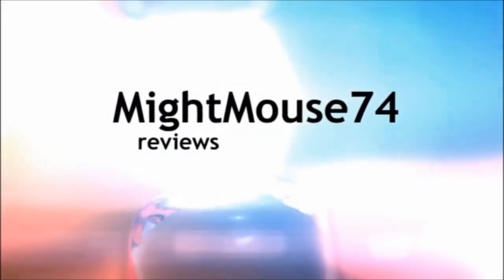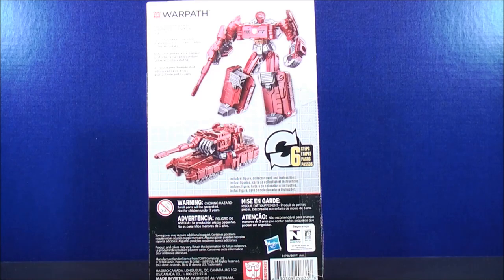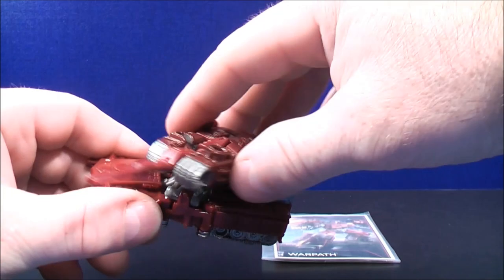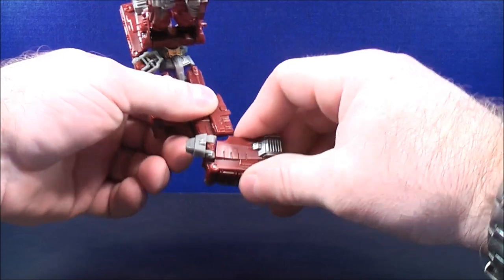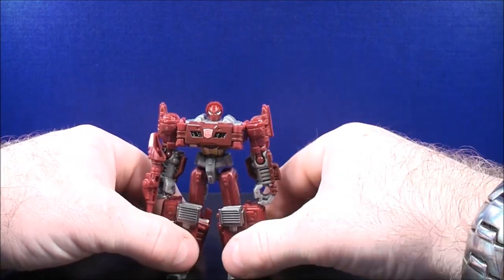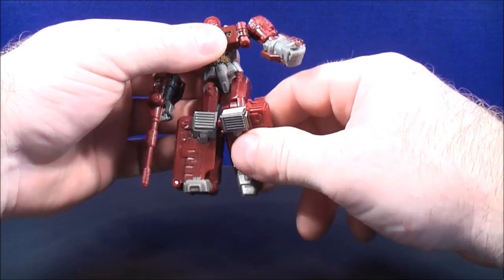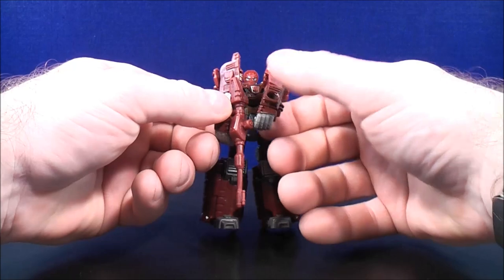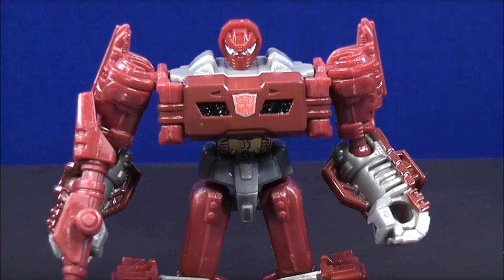TRANSFORMERS COMBINER WARS GENERATIONS LEGENDS CLASS WARPATH VIDEO TOY REVIEW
Hey everyone...here is my video review on Transformers Combiner Wars Generations Legends Class Warpath! In the comments below let me know what you think! Thanxs for watching guys! =D